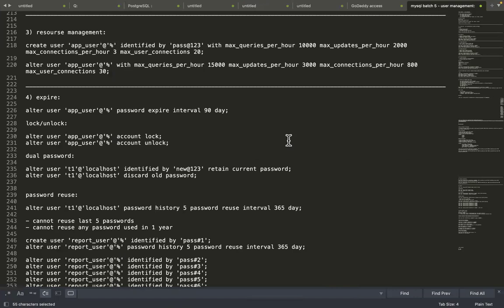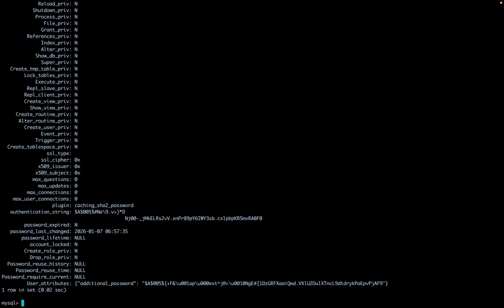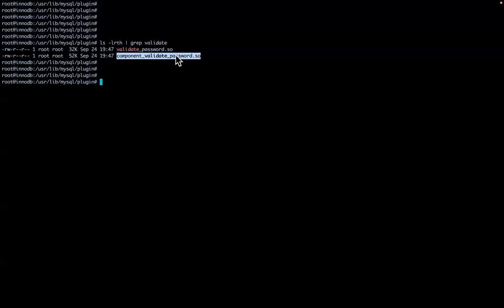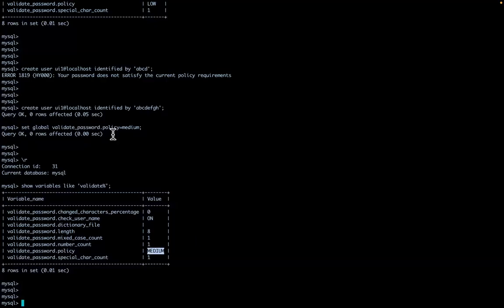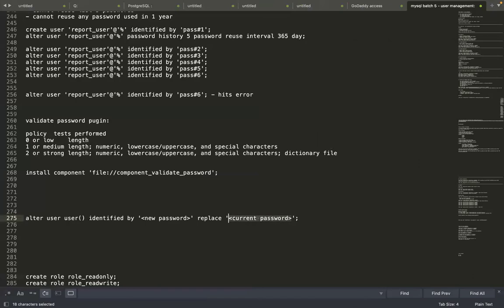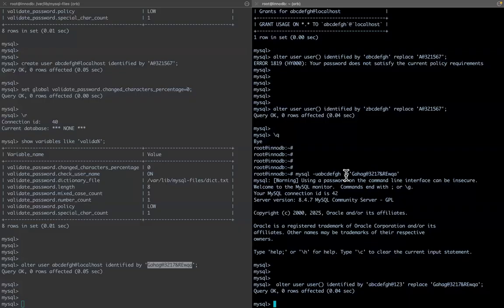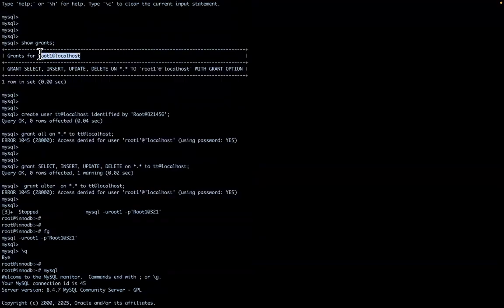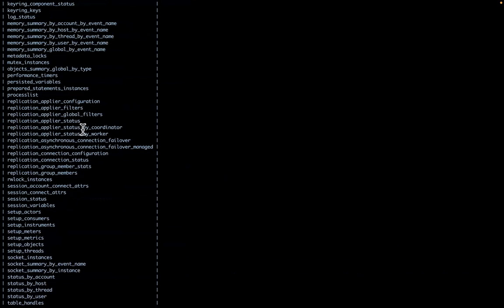Day 10 User Management Part 2